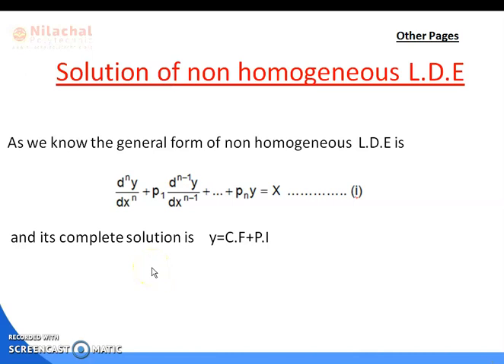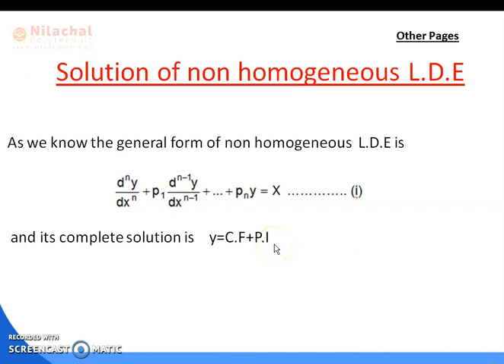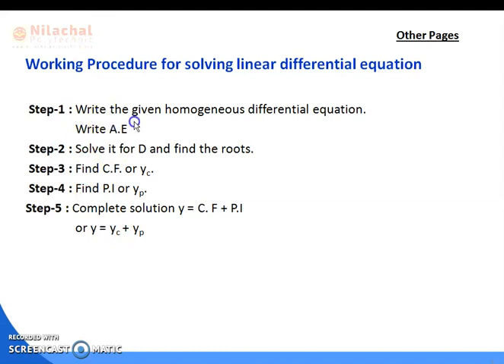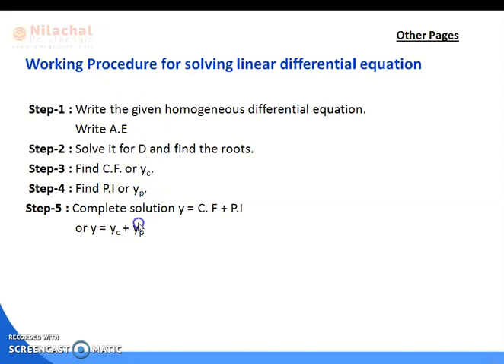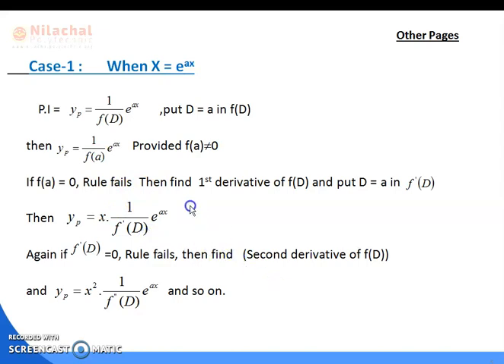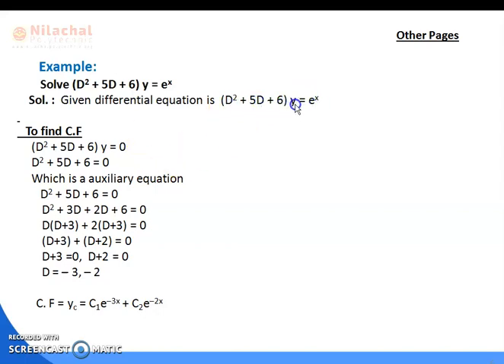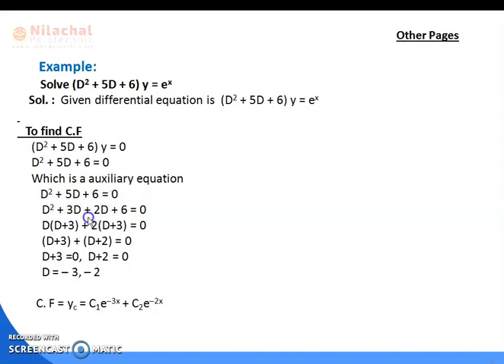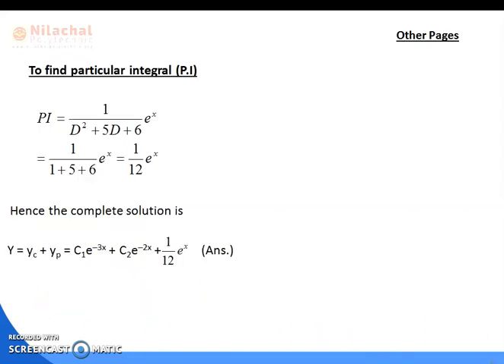3RD SEM EE ENGINEERING MATHEMATICS – III CHAPTER-3 LINEAR DIFFERENTIAL EQUATIONS PART-3